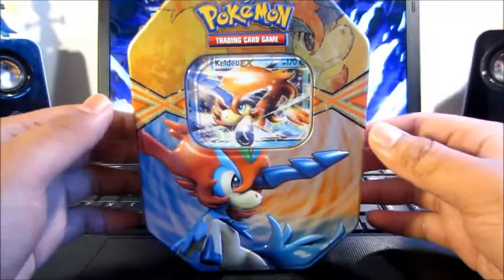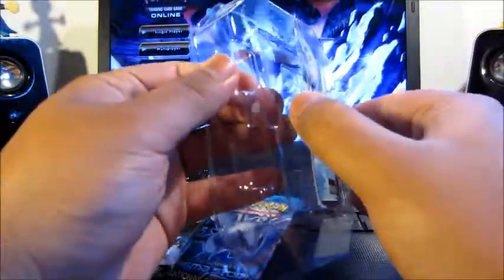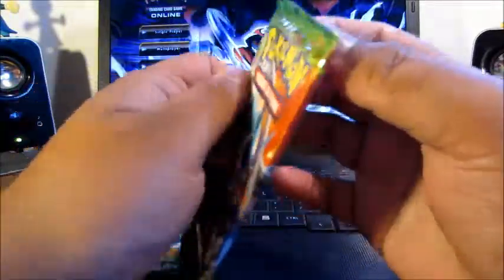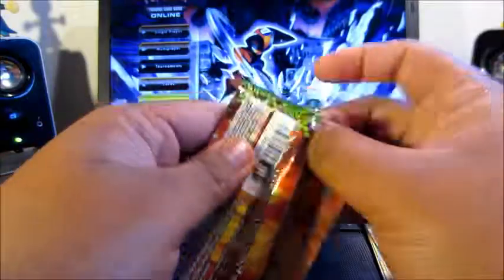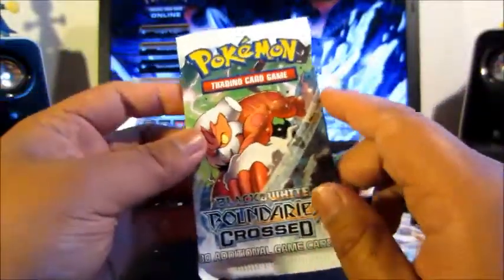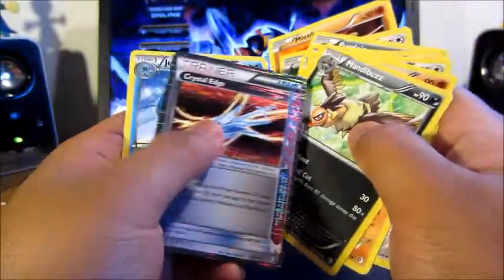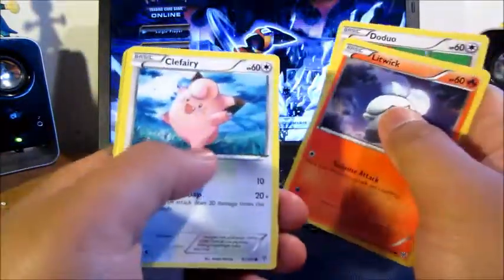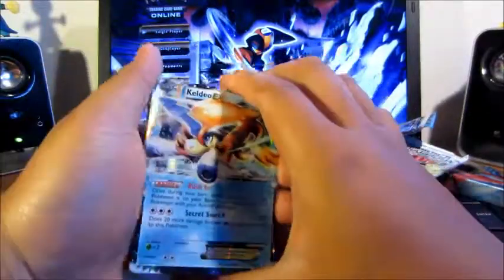Pokemon TCG Opening #13: Keldeo EX Tin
In this video, I open a Keldeo EX Promo tin. Wanna know what I got? Well, stick around and find out!